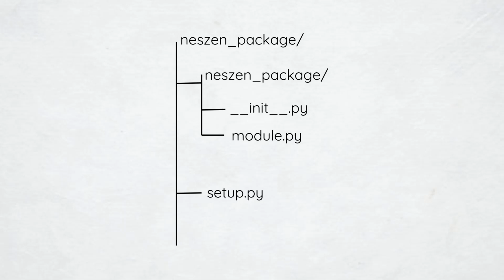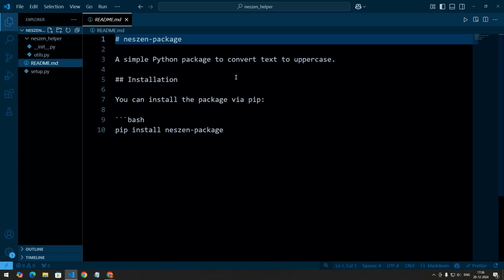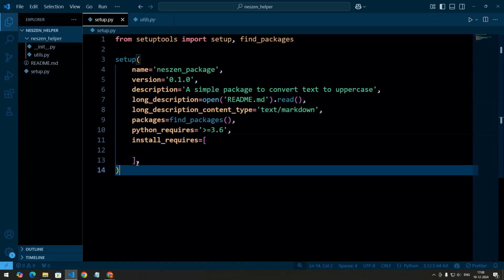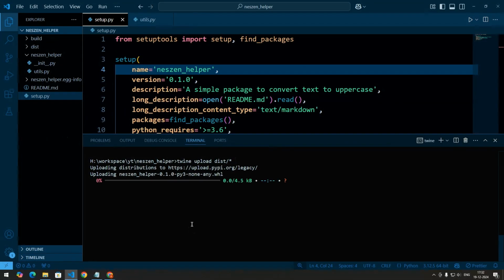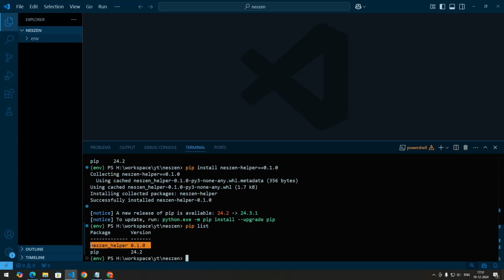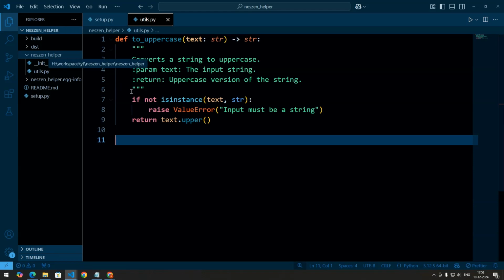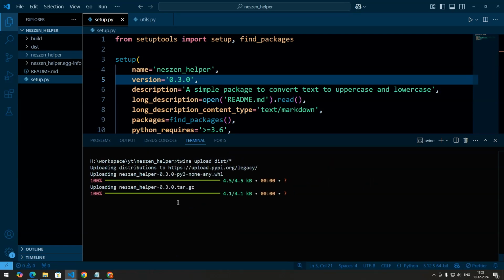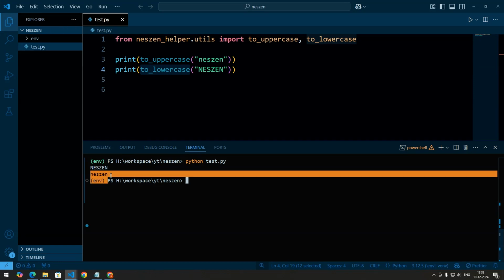Create and Publish Your Own Python Package to PyPI in 5 Minutes!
Learn how to create and publish your own Python package on PyPI in just 5 minutes! In this step-by-step guide, we’ll:
1️⃣ Explain what PyPI is.
2️⃣ Show you how to structure your project.
3️⃣ Create and test a Python package locally.
4️⃣ Upload it to PyPI for everyone to use with pip install.

By the end of this video, you’ll have your package live on PyPI and ready for installation! 🌐

"How to create a Python package"
"Publish Python package to PyPI"
"Python package tutorial for beginners"
"Upload Python project to PyPI"
"How to make a Python package"
"Step-by-step guide to PyPI"
"Python package publishing explained"
"Python setuptools tutorial"
"What is PyPI?"
"Python packaging guide"
"Python pip install your own package"
"Best way to create Python packages"
"Simple Python package creation"
"Twine upload tutorial"
"Create and publish Python library"